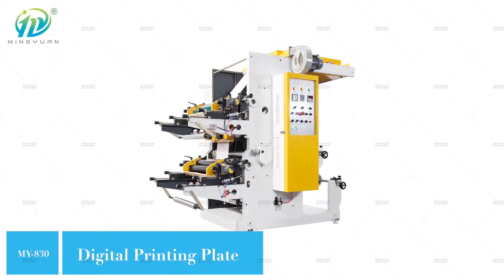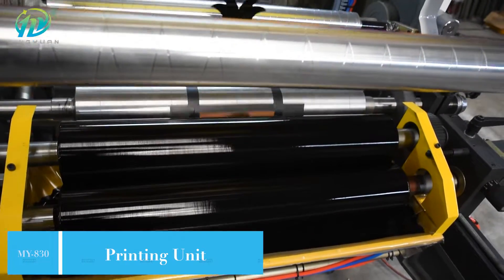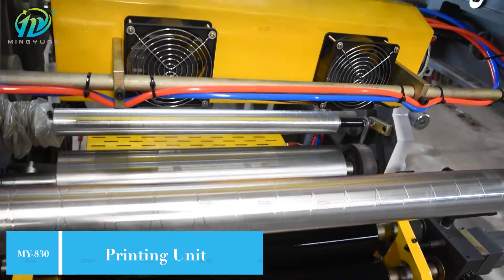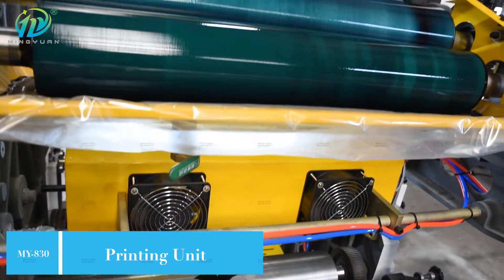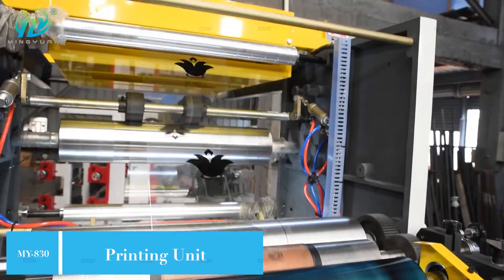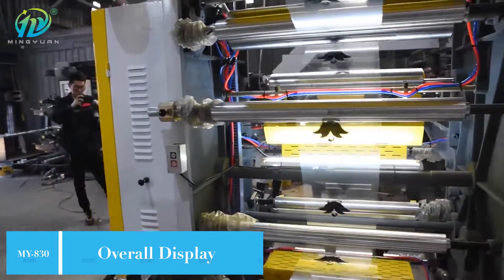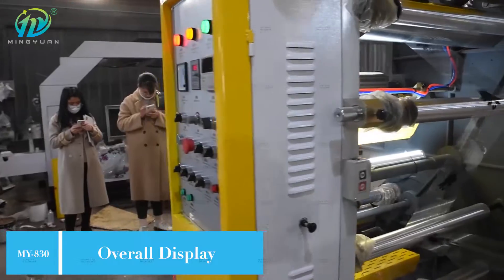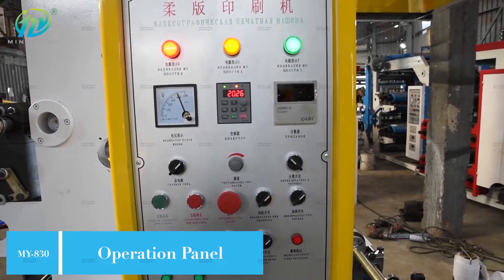Two-color flexo printing machine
Contact person: Eve Chen